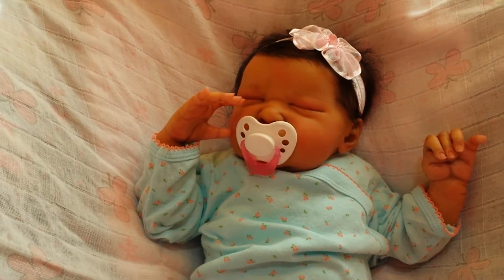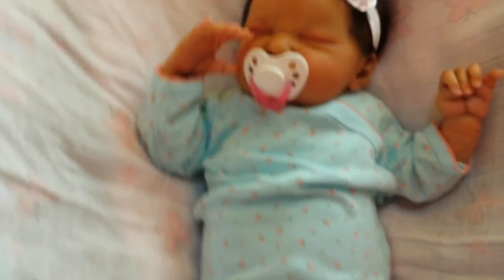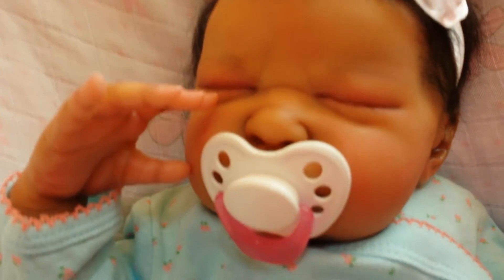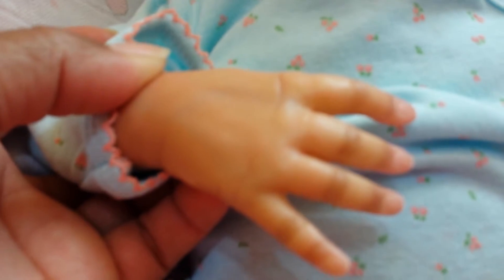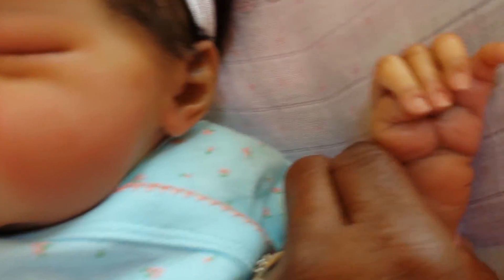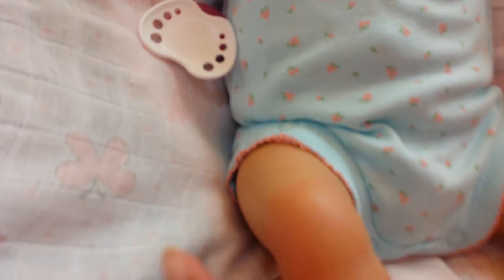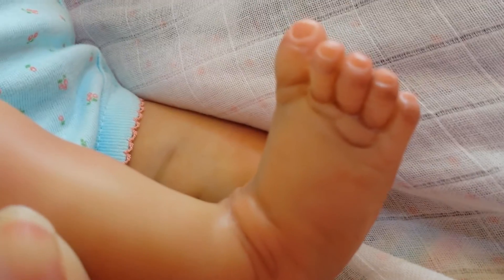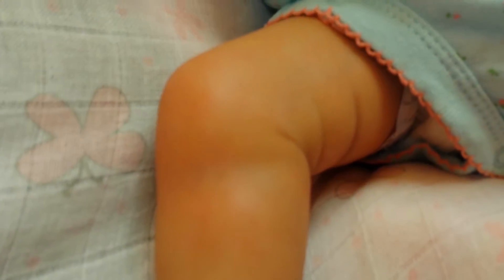Onesie Wednesday for Jordan